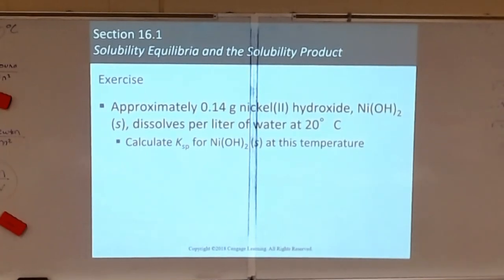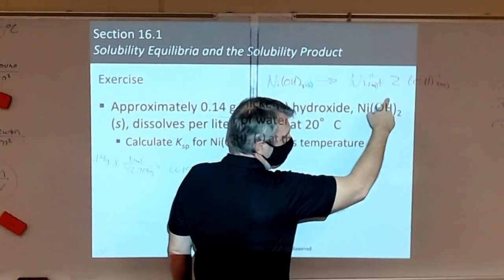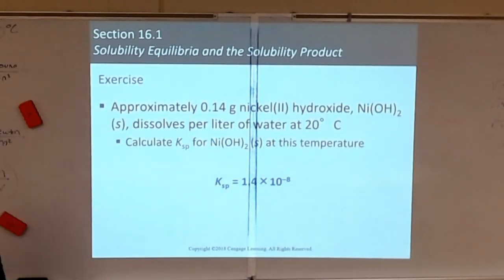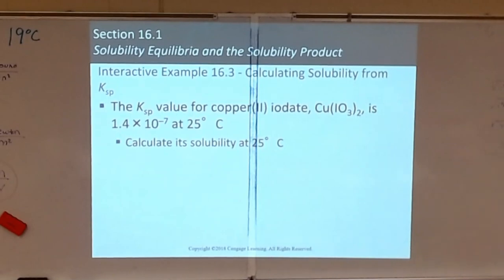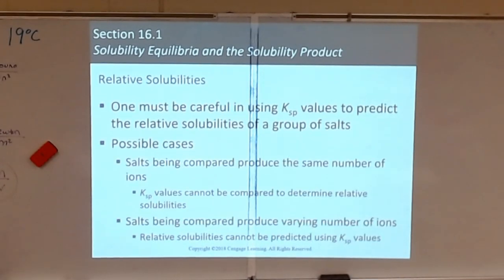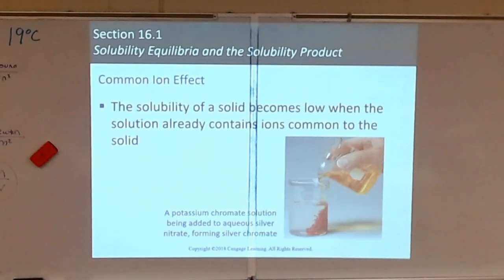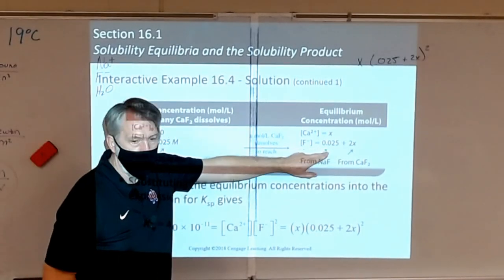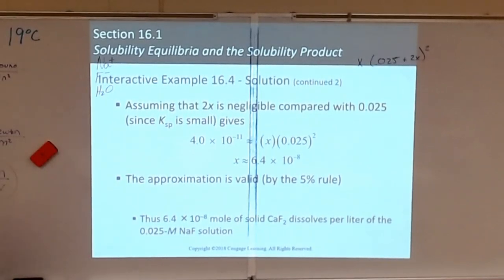AP Chem - Chapter 16 Day 1 part 2